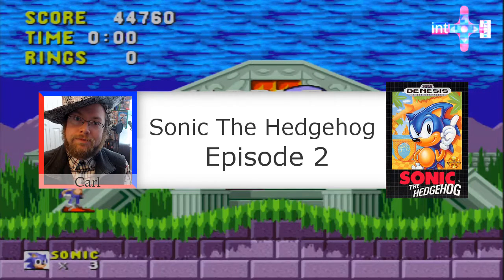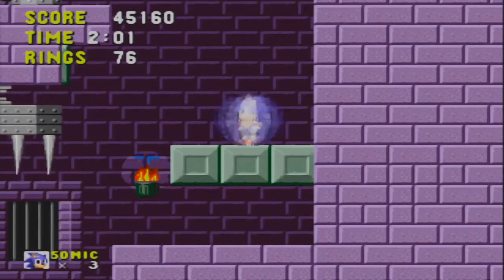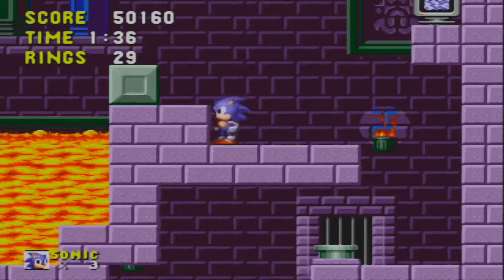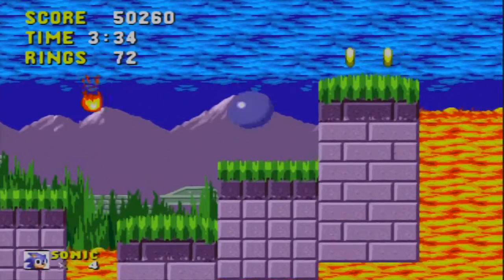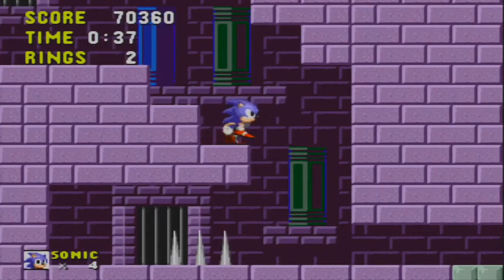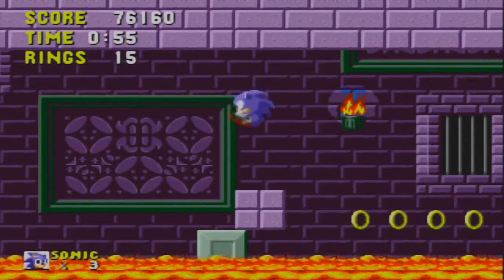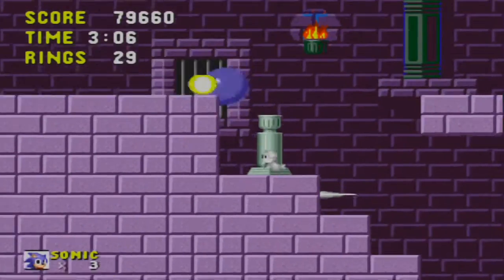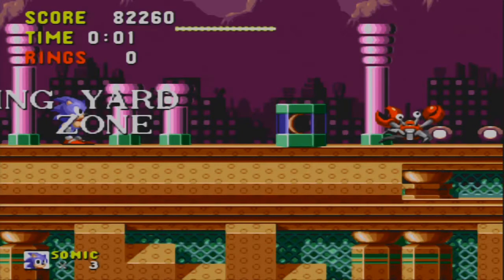Let's Play Sonic The Hedgehog Episode 2 | Carl | Lava Lava Everywhere, So Why Not Have a Dip?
After escaping the verdant hills of Green Hill Zone, we're off to the ashen and lava filled fields of Marble Zone.